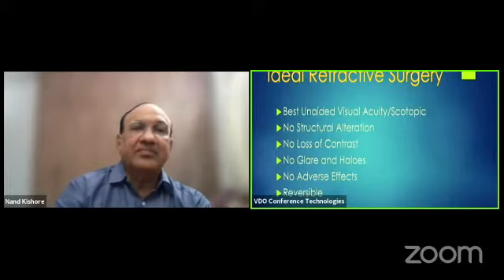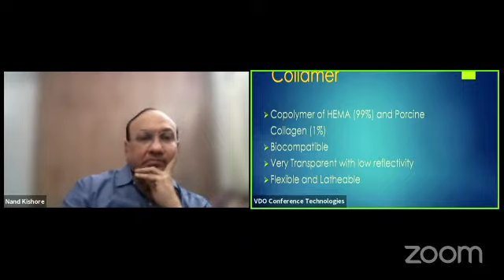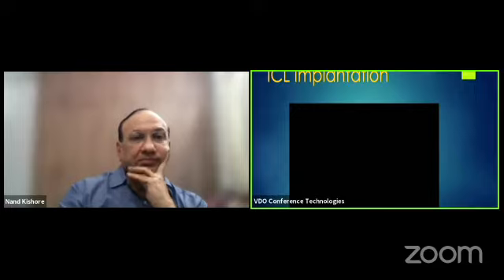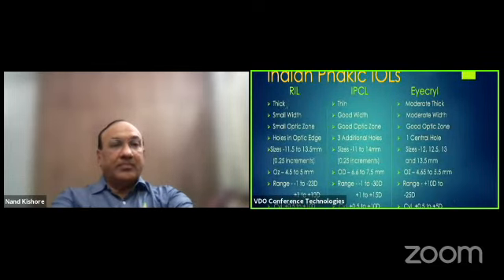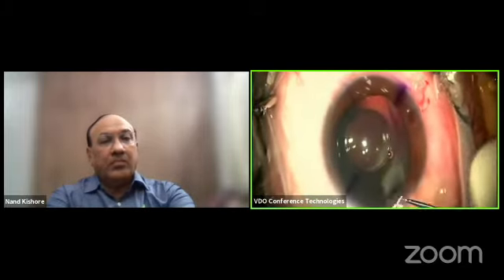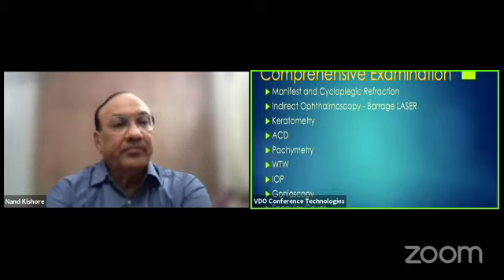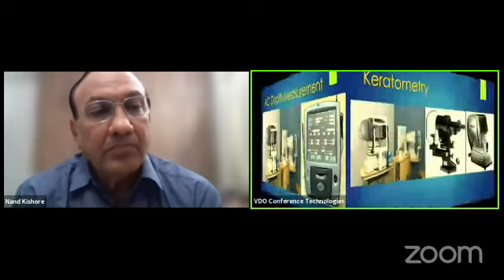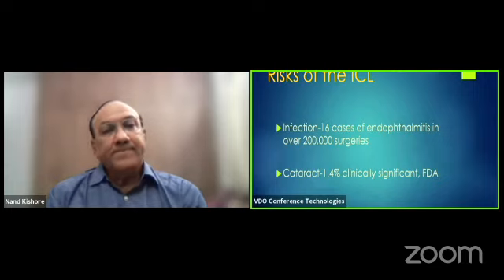ICL Work Up and Case Selection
ICL Work Up and Case Selection By Dr. Ramesh Babu Bobbili,
Refractive Surgeon, Super Sight Eye Hospital.

[6th APOS EYECON 2021 - Hybrid Conference]

Conference Manager:
VDO Conference Technologies, Hyderabad, Telangana.
VDOConferenceTechnologies is an End-to-End Eventtechnology management platform that has everything you need to create engaging EventExperiences.